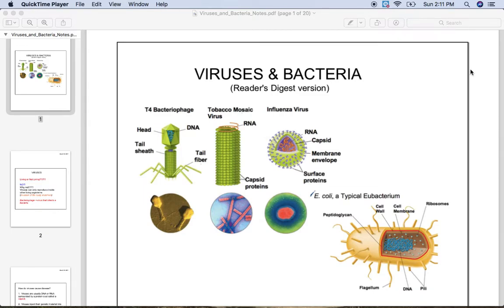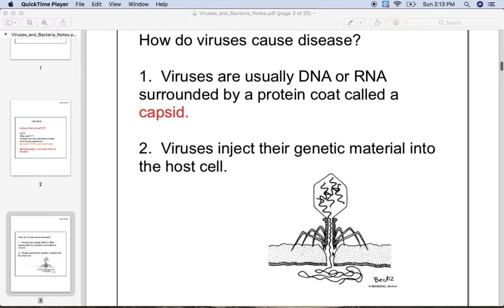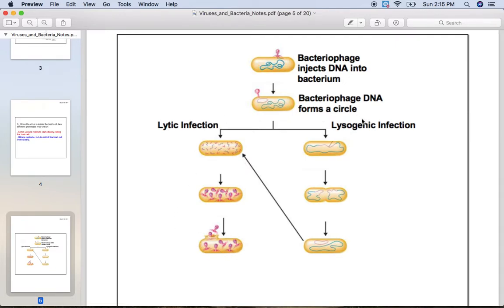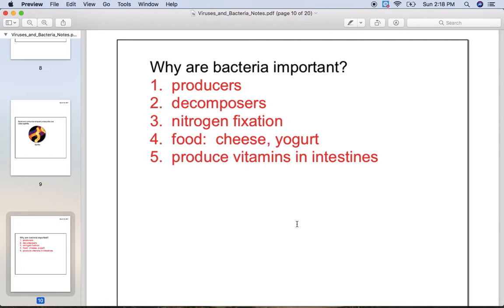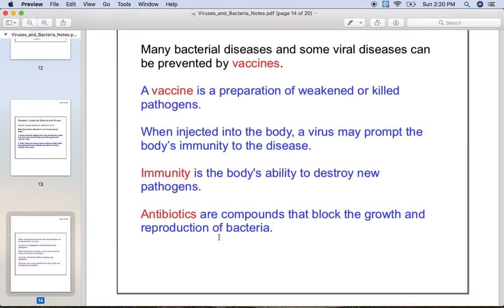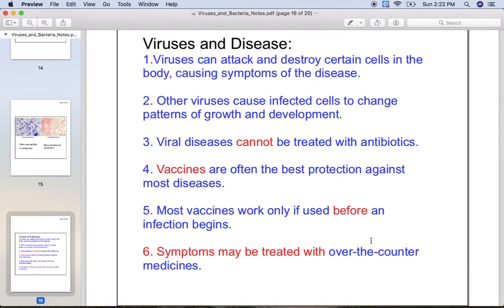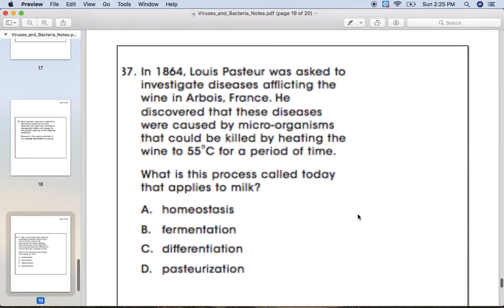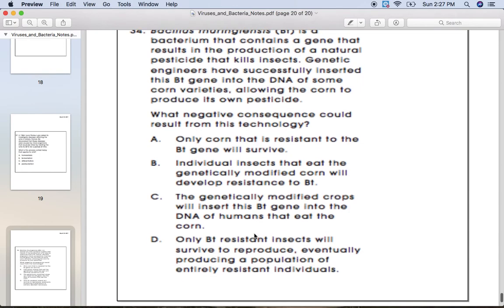Viruses and Bacteria notes